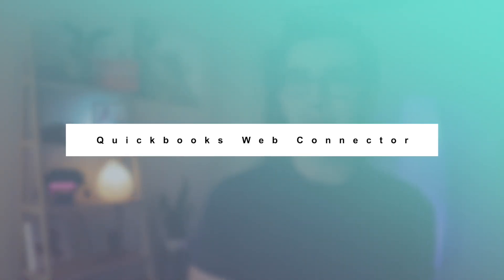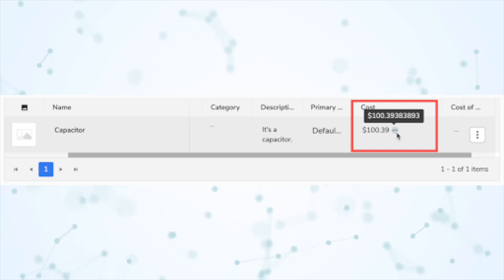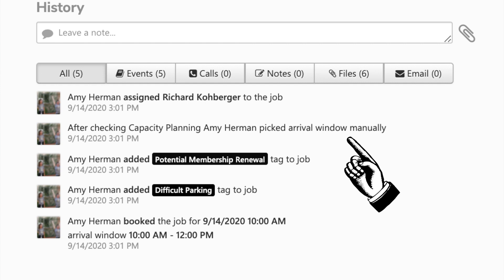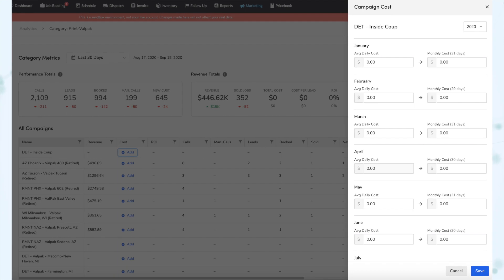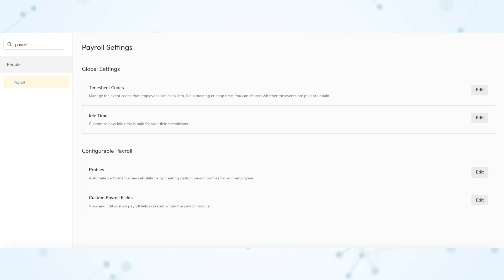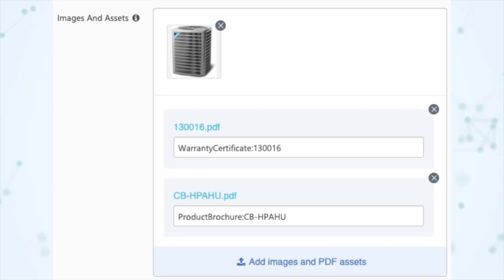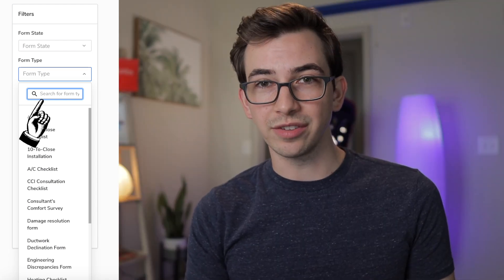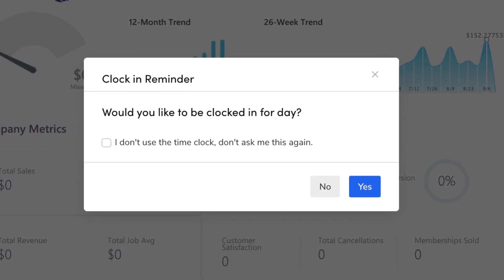ST-47 | ServiceTitan Release Notes Overview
𝐓𝐢𝐦𝐞𝐬𝐭𝐚𝐦𝐩𝐬:
00:00 Intro
00:18 QB Web Connector (New)
00:50 Marketing*
01:46 Invoicing
02:26 General Enhancements
03:15 Call Booking
03:55 Content Portal
05:04 Dispatching*
07:20 Intacct
07:46 Jobs
09:00 Locations
09:44 Marketing Pro*
10:50 Memberships
13:08 Payment Collections*
13:43 Payroll & Timesheets*
14:38 Photos & Videos*
15:46 Pricebook
17:41 Projects
18:08 Reporting
20:40 Search
21:17 Mobile*
23:43 QB Web Connector (Improvements)
24:26 Office Clock In/Out (Bonus)*
24:55 reCAPTCHA (Bonus)*
25:30 Fixes